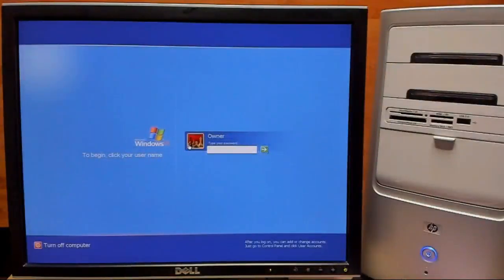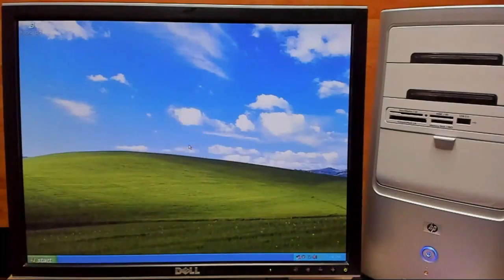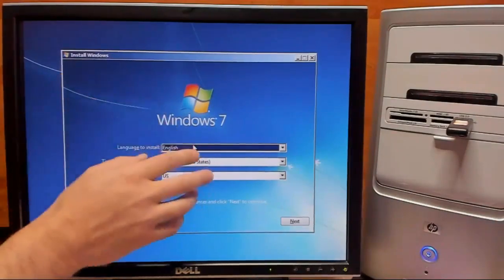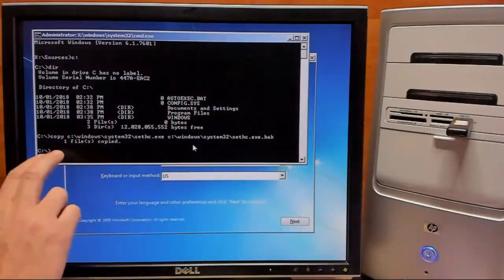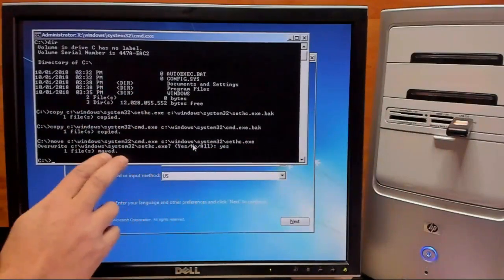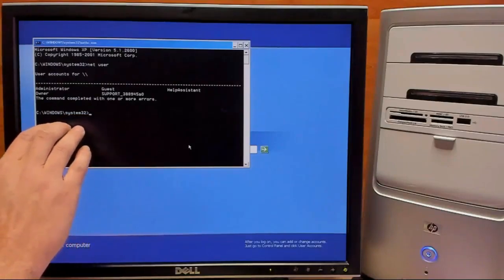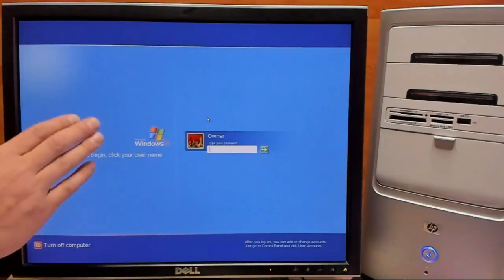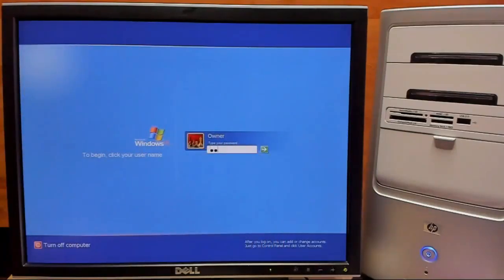How to Reset a Password in Windows XP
This video is a demonstration of one of the easiest ways to Reset a Windows XP Password.

Commands used in this video:
(don't forget the spaces)

@2:47 - copy c:\windows\system32\sethc.exe c:\windows\system32\sethc.exe.bak
This makes a backup of the Sticky Keys program file (sethc.exe)
@2:59 - copy c:\windows\system32\cmd.exe c:\windows\system32\cmd.exe.bak
This makes a a backup of the Command Line program file (cmd.exe)
@3:23 - move c:\windows\system32\cmd.exe c:\windows\system32\sethc.exe
This copies the cmd.exe over the sethc.exe but keeps the sethc.exe name
@4:31 - net user
This displays all current local users
@5:00 - net user [user name] [new password]
This changes the password of the selected user